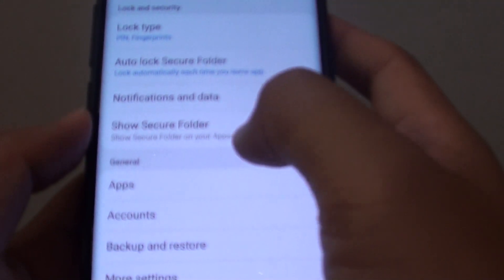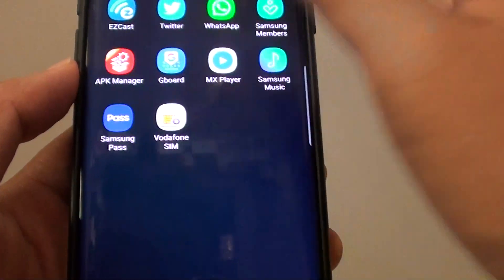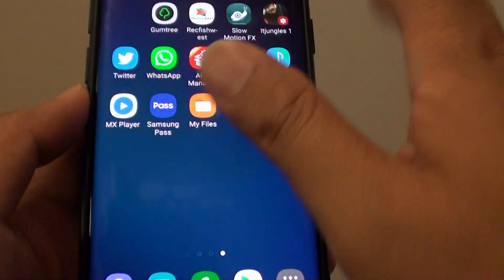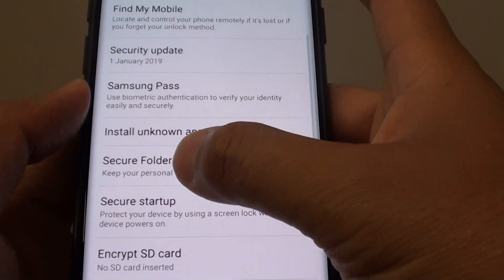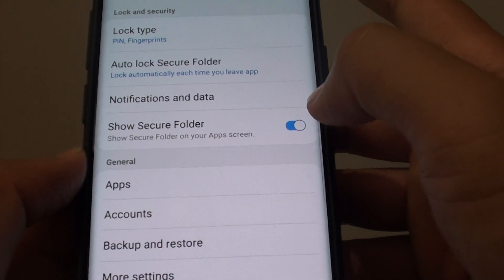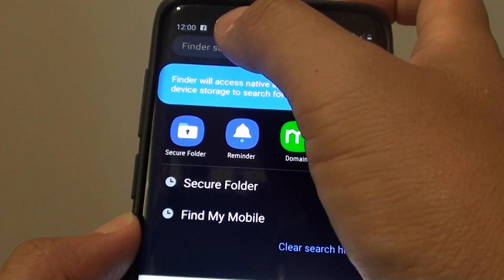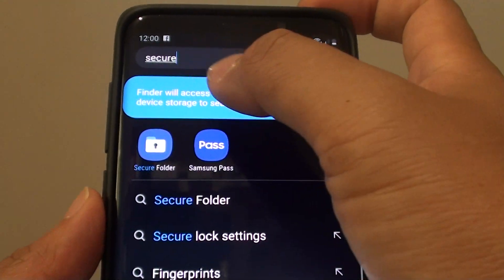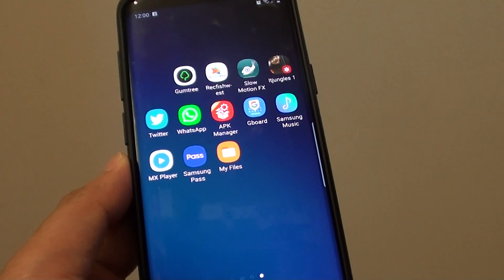Samsung Galaxy S9: Find Missing / Disappear Secure Folder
See how you can find the missing or disappear Secure Folder on Samsung Galaxy S9 / S9+.